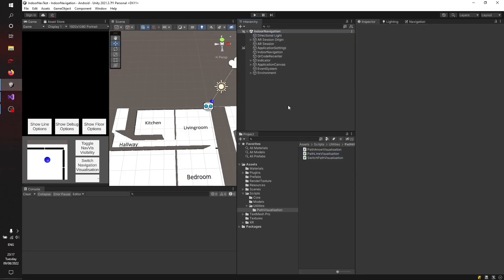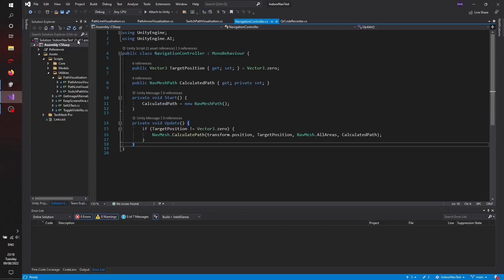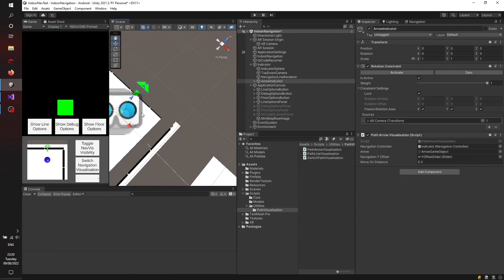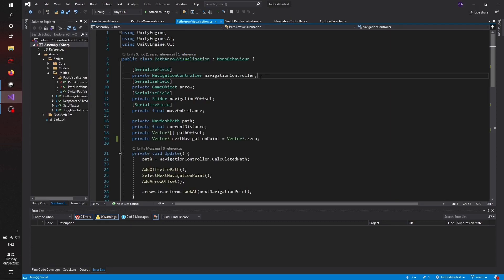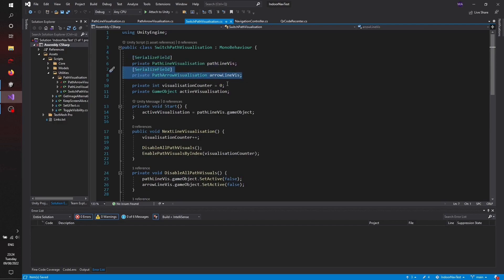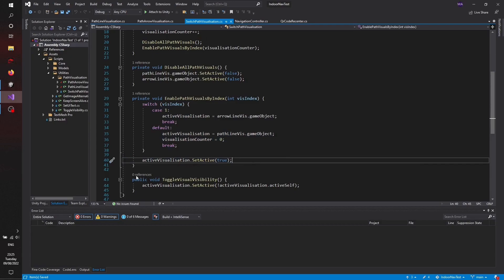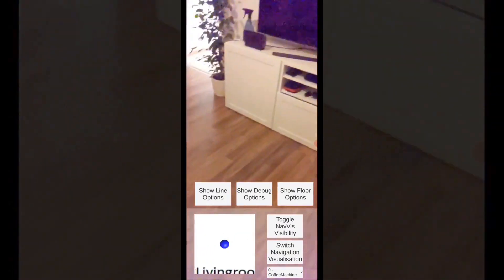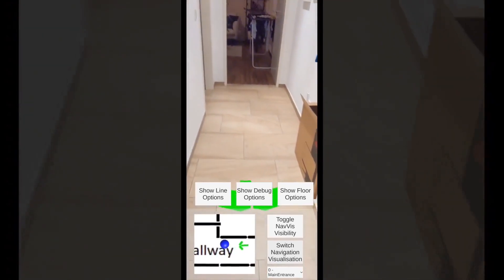05/05 - ARFoundation Indoor-Navigation Advanced - Final refactoring and new navigation visualisation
No new features here, but the project and the code are now nicer. Hopefully it's now easier to extend the functionality. :)

00:00 - 00:20 Intro
00:21 - 06:00 Additional Visualisation
06:01 - 08:45 Switch Visualisation
08:46 - 09:40 Keep Screen Alive
09:41 - 11:44 Test in the Editor
11:45 - 13:57 Build and Test